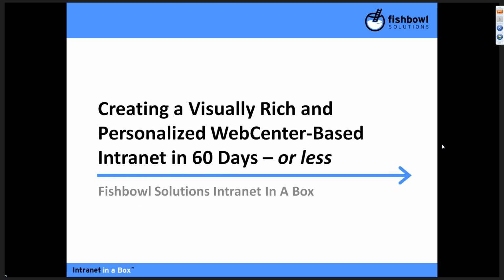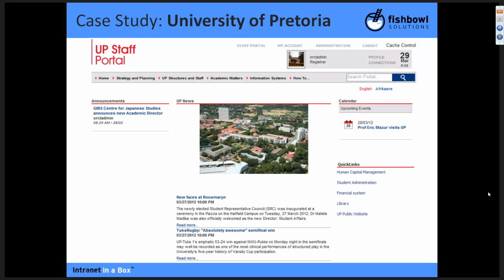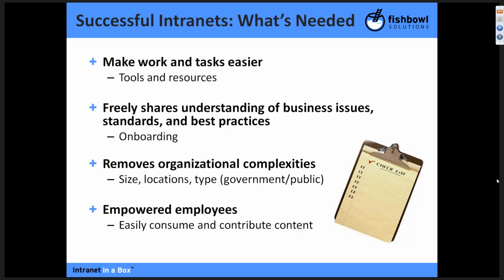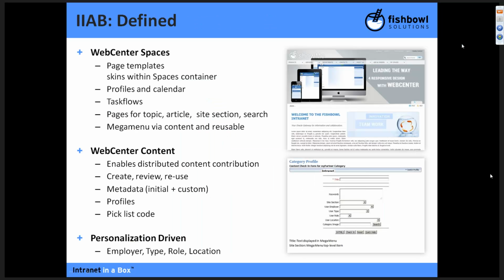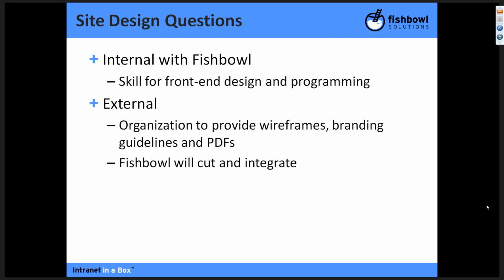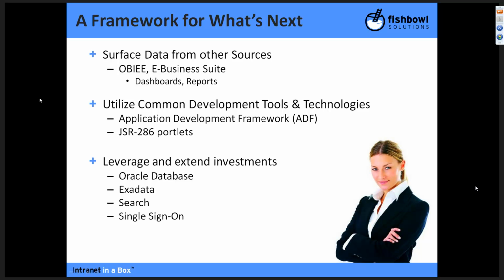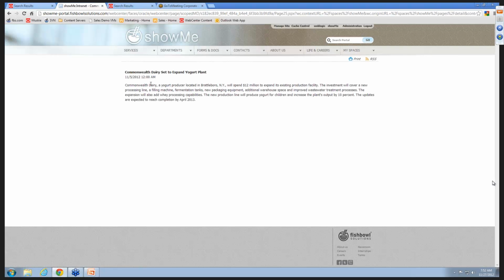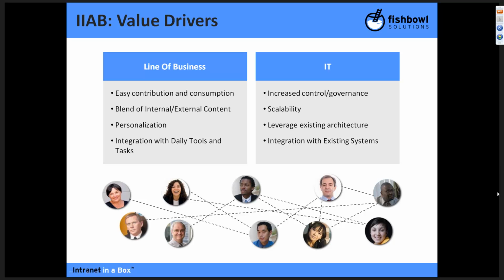Fishbowl Webinar: Intranet in a Box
Please join us during this webinar to learn how you can utilize an extensible framework to design, build, and deploy corporate intranets with Oracle WebCenter. This framework incorporates proven software and services to create portal-based and content-driven intranet sites that enable personalization, improve navigation and enhance search.